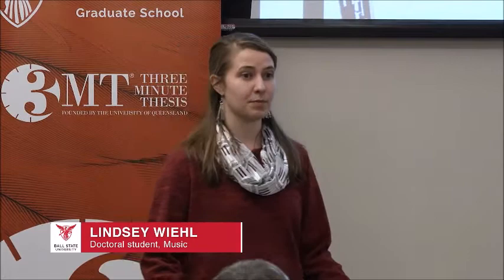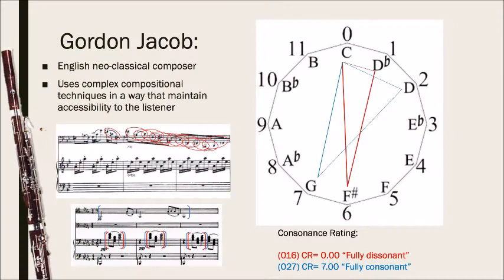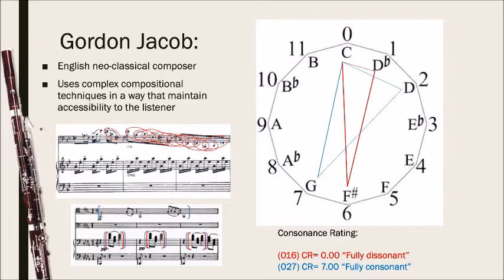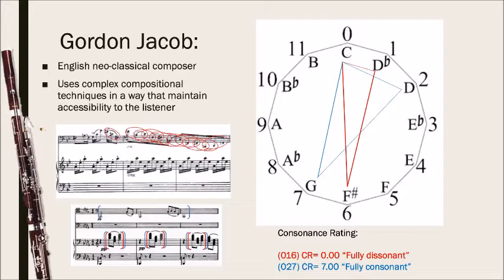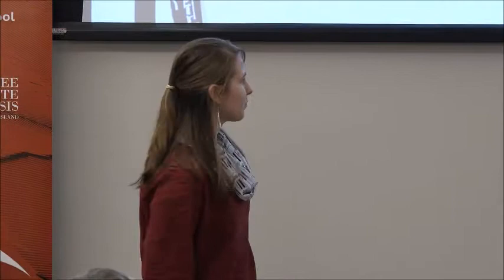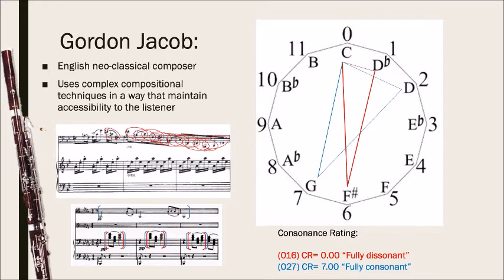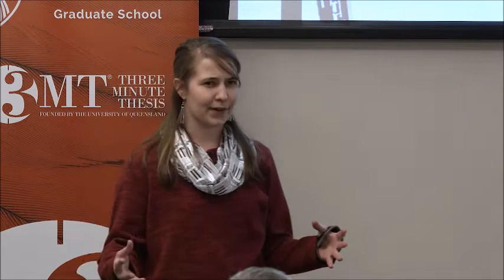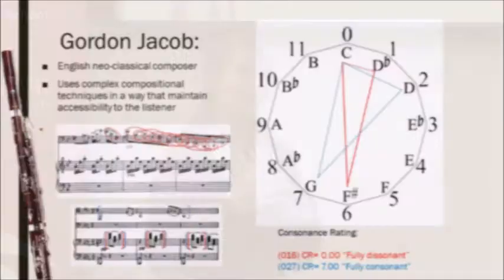Lindsey Wiehl Presents on Gordon Jacob's Music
Lindsey Wiehl's three-minute thesis presentation at Ball State University's 3MT top ten finalists round.

Presentation: The Bassoon Music of Gordon Jacob: Balancing Complex Composition with Audience Accessibility